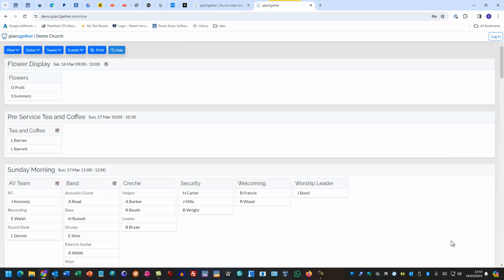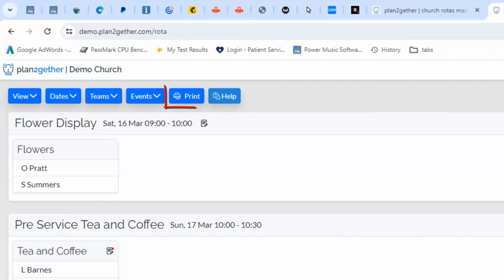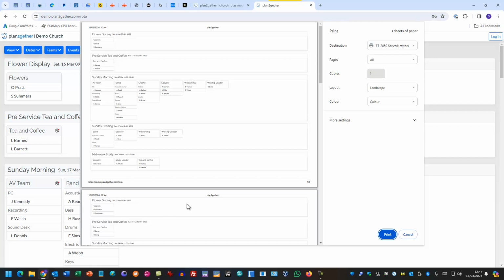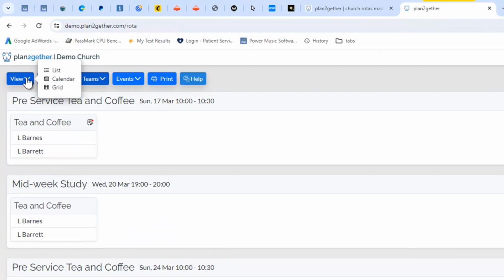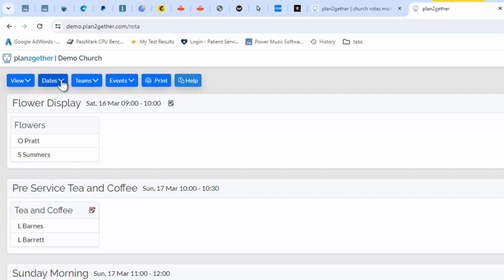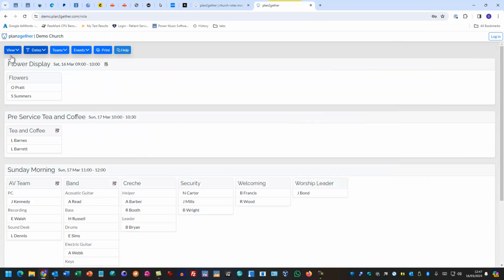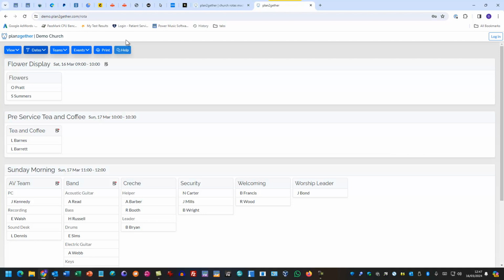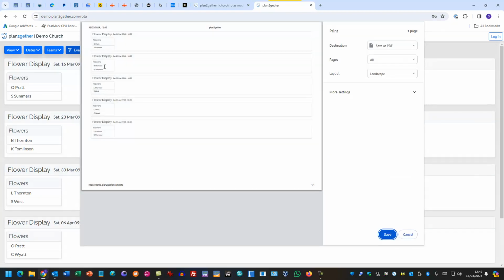Printing Rotas in plan2gether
A "How to..." Help Video for plan2gether.com